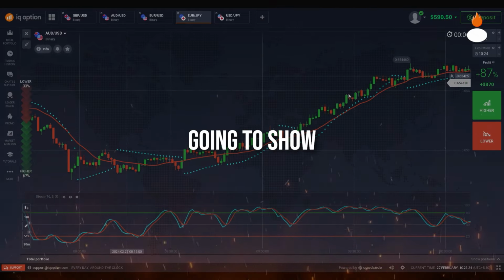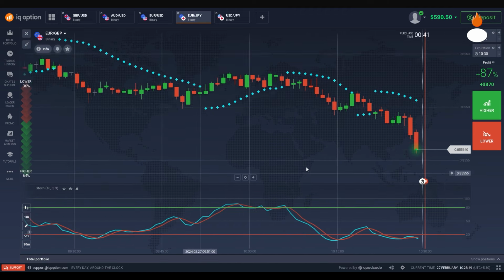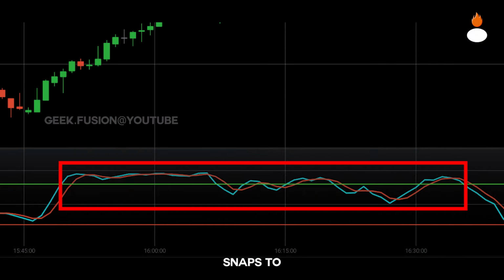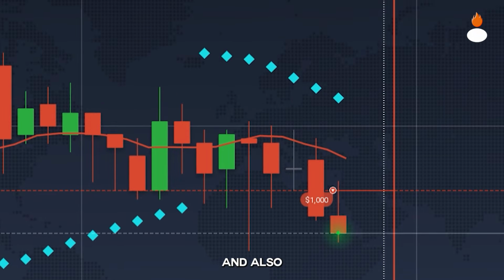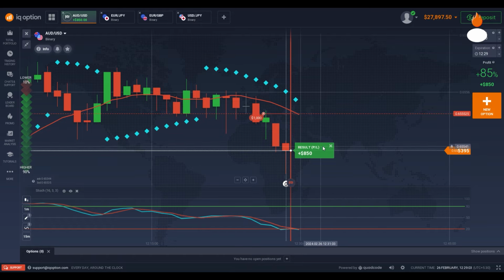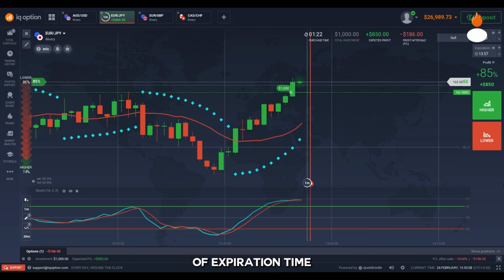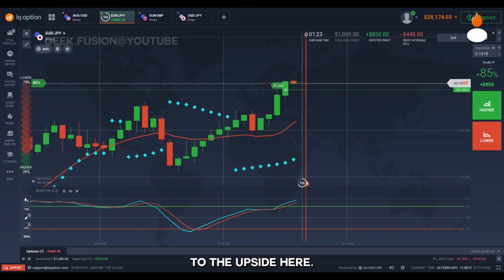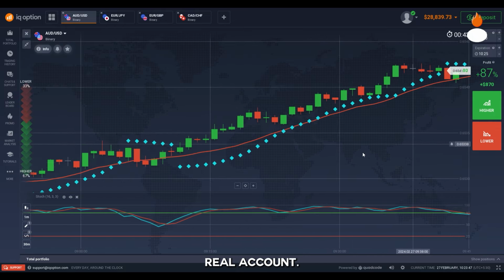IQ Options Trading Strategy 2024 [ Live Proof ]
IQ Option 2024 New Strategy [ Live Trading Proof ]

BGM//
Song: Asian Ethnic Hip-Hop by Infraction / Chinese New Year
Credit -  @Infraction

Welcome to today's video where I'm excited to share with you a highly successful Binary Option winning strategy that I personally use. But before we dive in, I want to emphasize the importance of paying attention to every detail. This isn't a skip-ahead kind of content – your success with this strategy relies on careful listening and following my steps.

Today, I'll be demonstrating this strategy using my demo account. Why? Because trading is all about discipline. It's not a quick gamble; it requires time for analysis. I encourage you to treat this seriously and consider it as a skill that needs practice. Therefore, I'm going to guide you through this strategy using a demo account. I don't want you to risk your hard-earned money until you've honed your skills.

Your task is to practice this strategy at least 40 times on your demo account. This might sound like a lot, but trust me, it's a crucial investment in your success. I'm doing this to ensure you gain the necessary experience and confidence before moving on to a real account. Your financial well-being is important to me, and I want you to be well-prepared.

Once you've thoroughly practiced and feel confident, you can then transition to your real account. Remember, trading is a journey, not a sprint. Now, without further ado, let's delve into the details. Listen carefully, follow my steps, and let's make this journey to successful trading together. Happy trading!

(Note: Trading involves risk, and no strategy can guarantee 100% success. Always trade responsibly and only invest what you can afford to lose.)